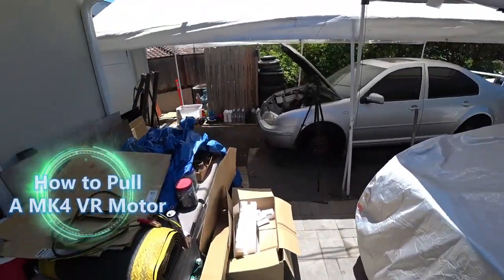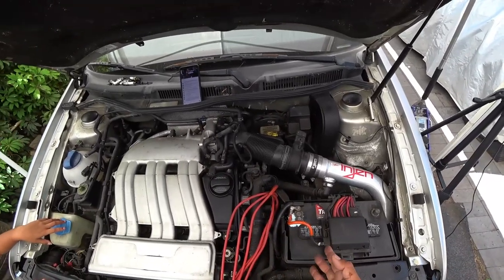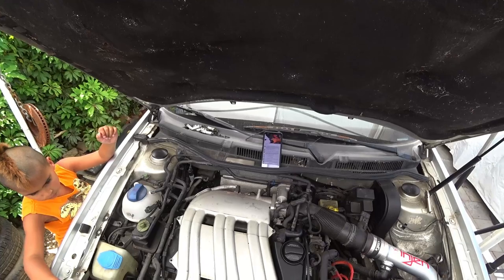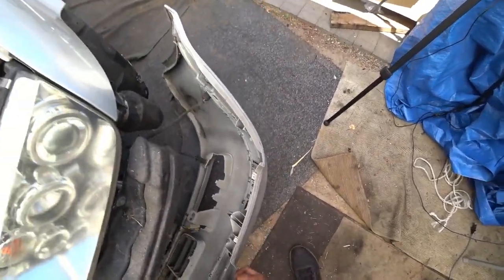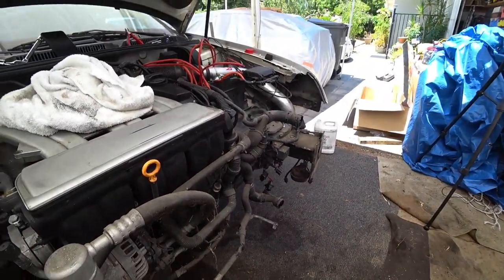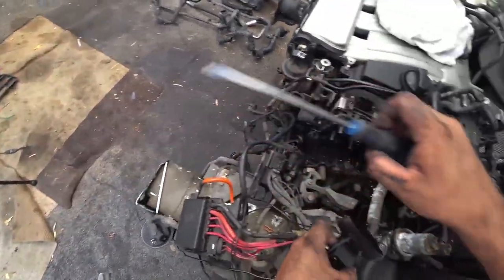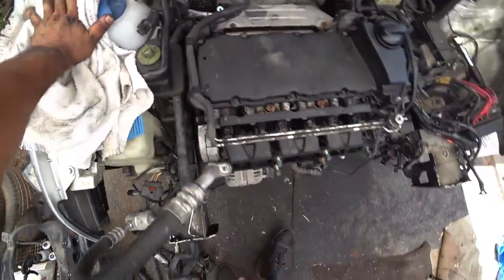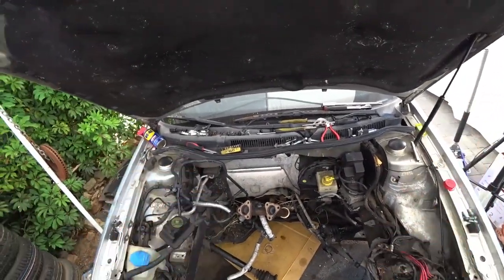mk4 vr6 motor removal S7EP2